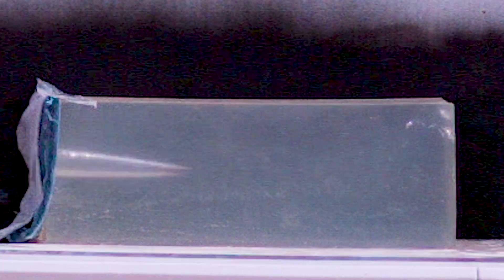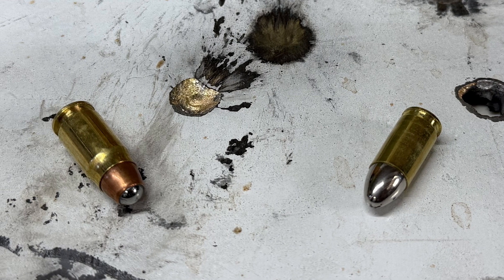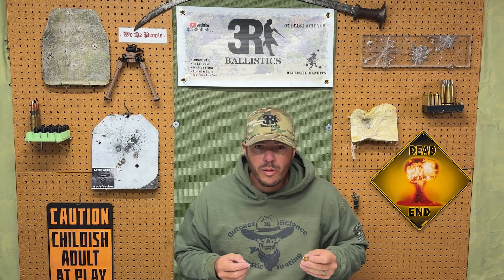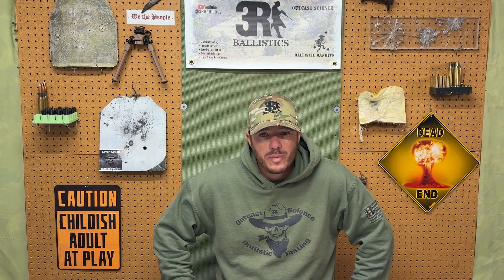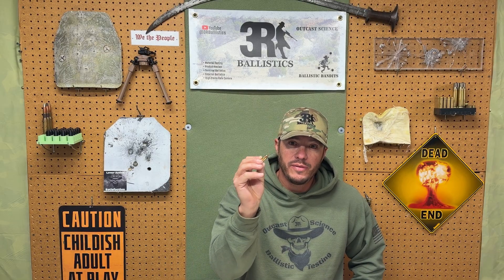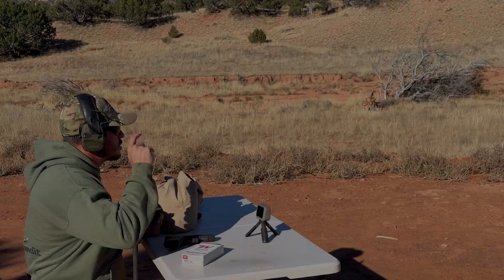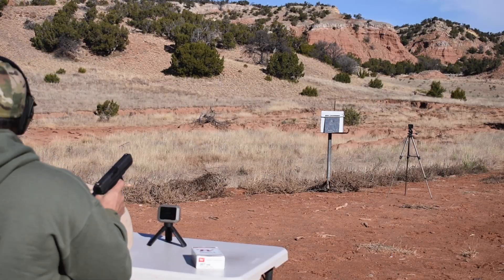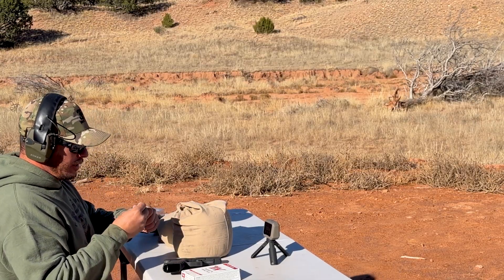Military 9mm AP vs EXPANDING AP – The Results Shocked Me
In this video, we put classic military 9mm armor-piercing rounds head-to-head against an experimental expanding AP design to see which truly performs better. Traditional AP ammo is built for straight penetration, but this new concept claims to pierce armor and expand for added energy transfer. We test both rounds through armor, into gel, and in slow motion to capture real ballistic performance and compare penetration, expansion, and terminal effect. Whether you're into ballistics, ammo engineering, or just love seeing cutting-edge designs pushed to the limit, this test delivers real data and surprising results.